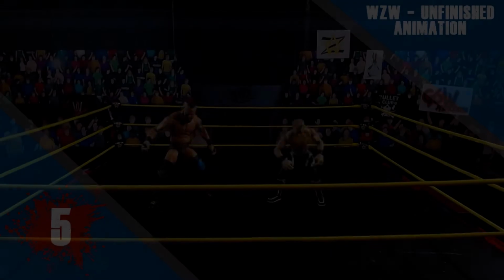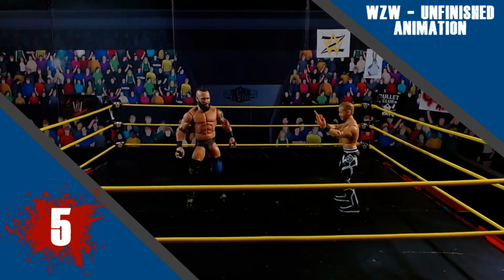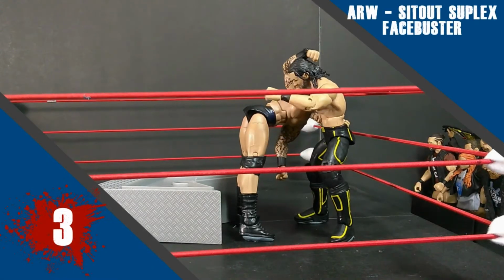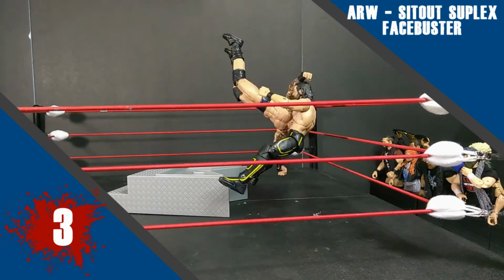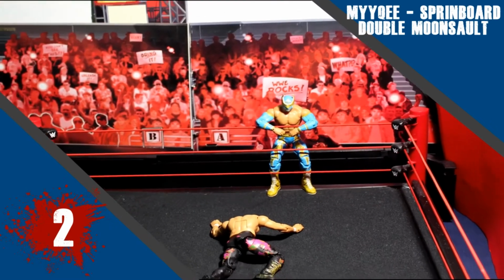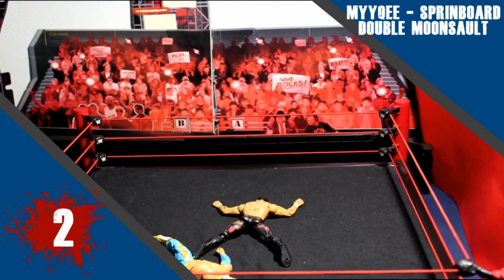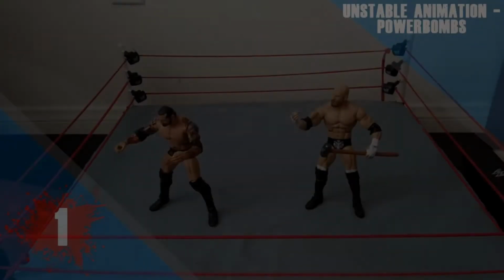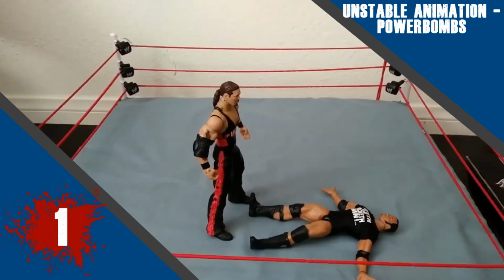Top 5 Wrestling Animations of The Week - Week 67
NOT FOR KIDS! 13+ ONLY!

Join WAF and compete against other animators!

Most themes used in ESW are from, Adammassacre, AFXwrestling and JaydeGarrow.